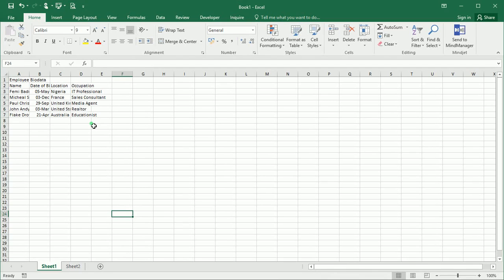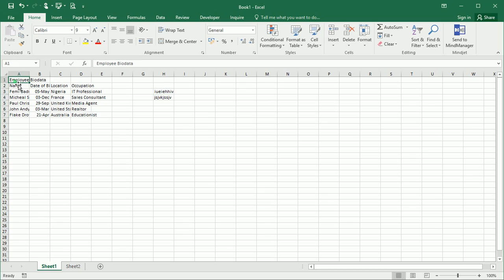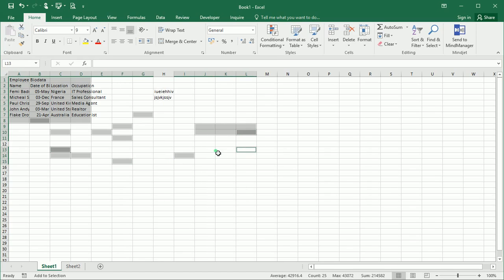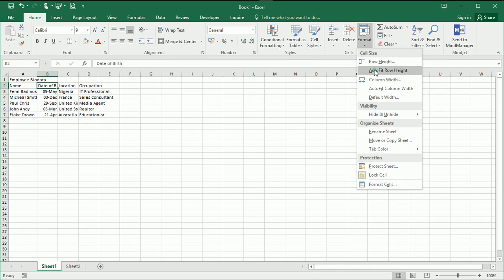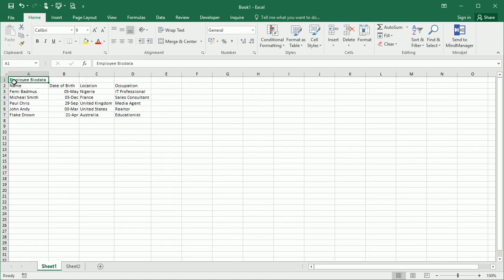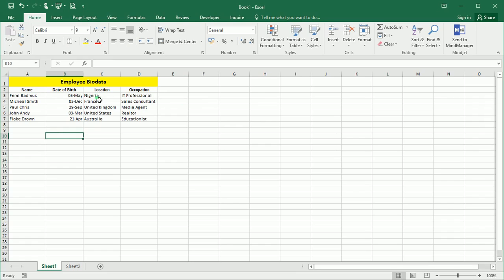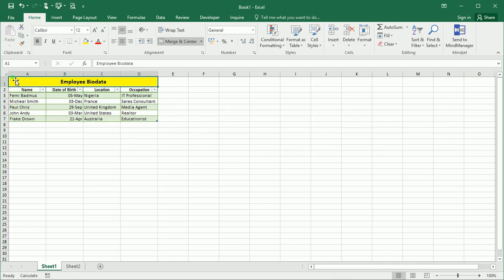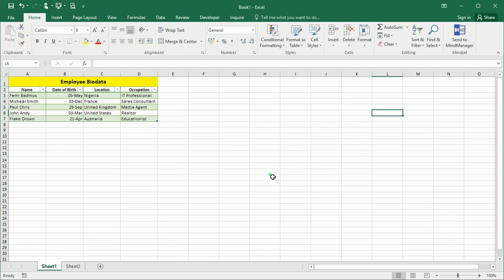Formatting a Worksheet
This video would teach you how to merge and center multiple cells, insert table into an already existing data, use quick analysis tool, mini-tool bar etc.